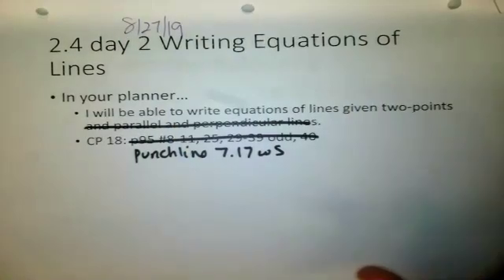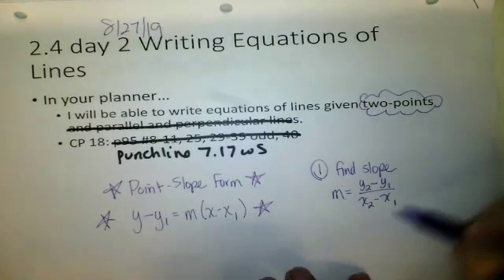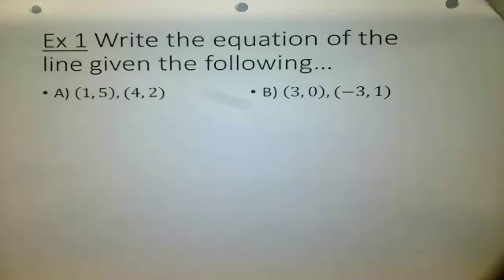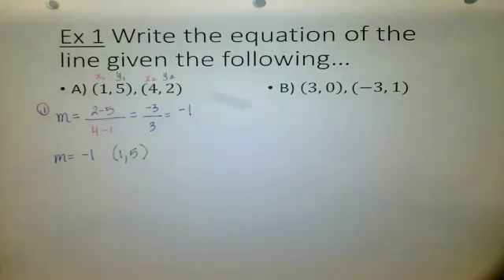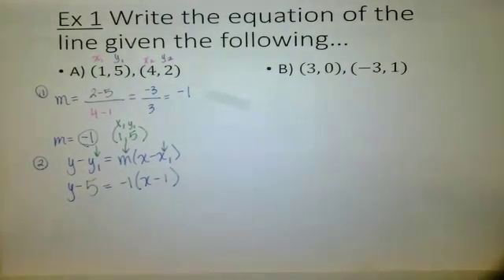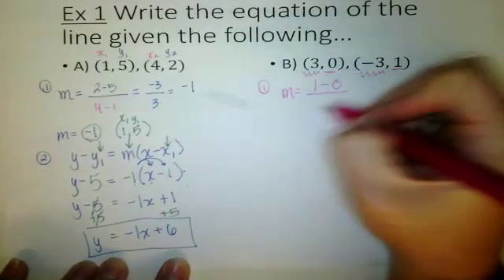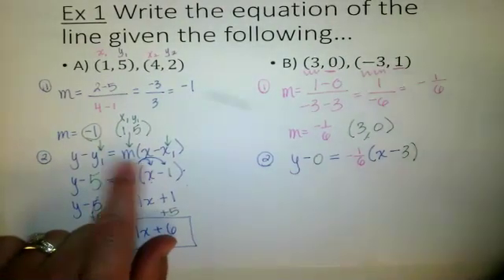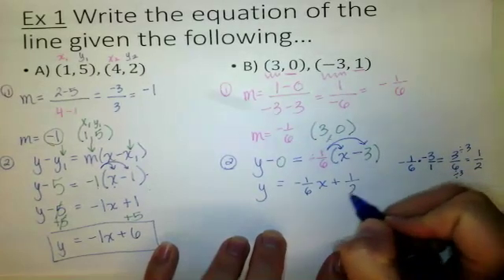2.4 day 2 Writing Linear Equations Given Two Points